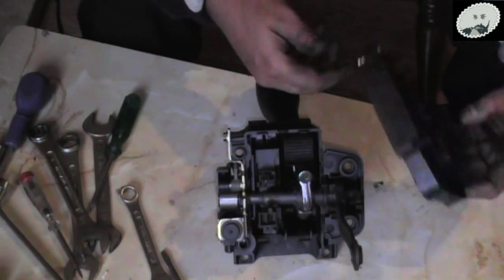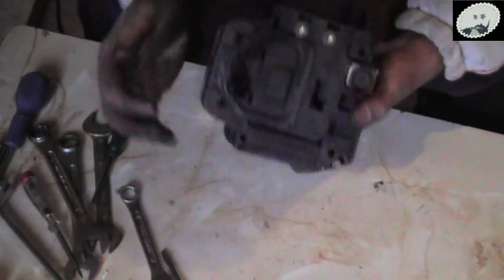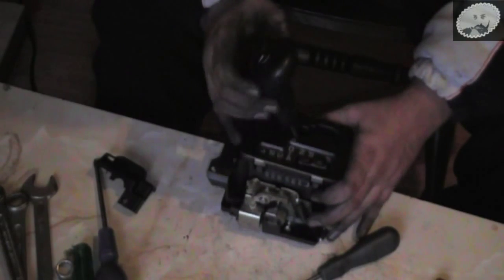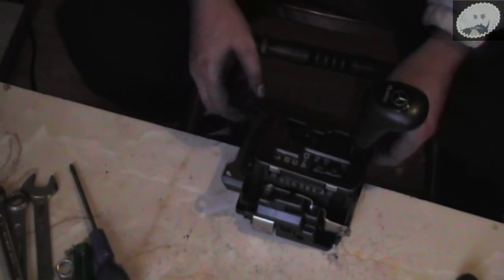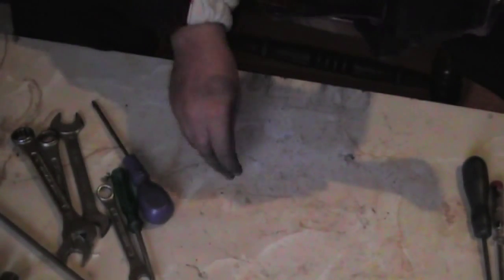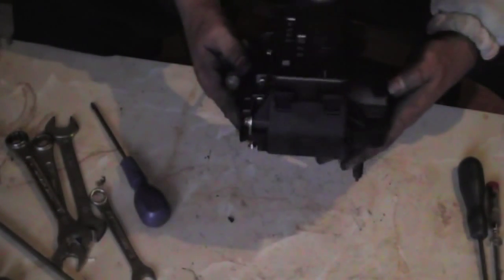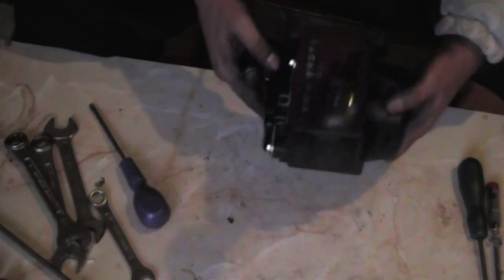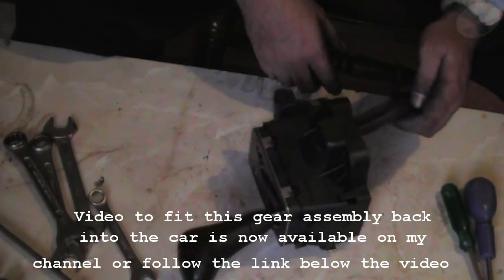Mercedes Benz C180 (W202) reverse light switch, part 14/14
Disassembly and reassembly of a reverse light switch, save a bit of money and challenge yourself. Part 14